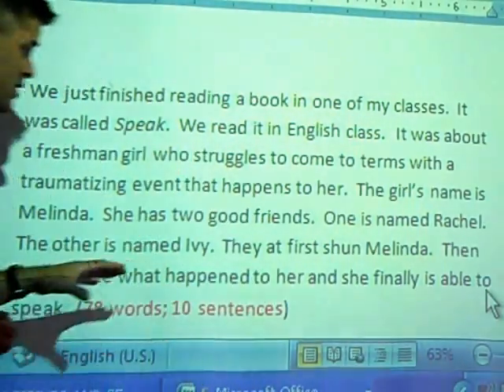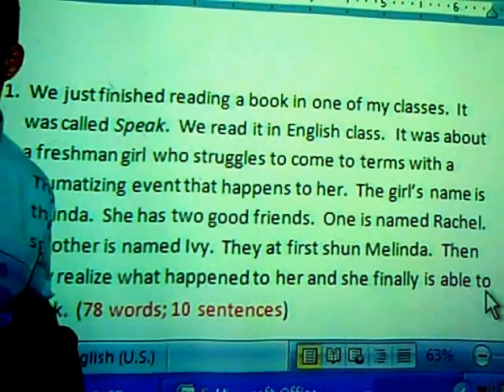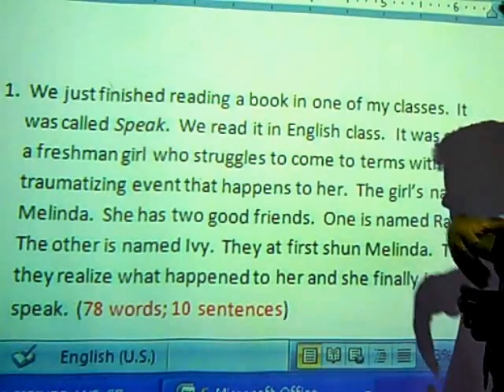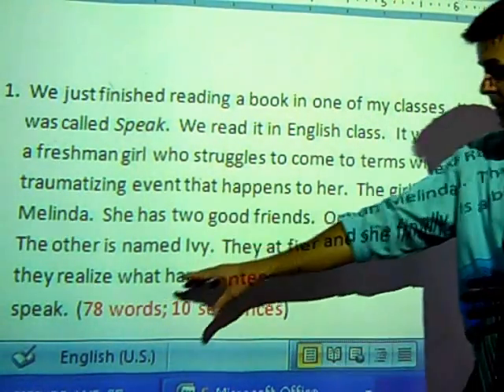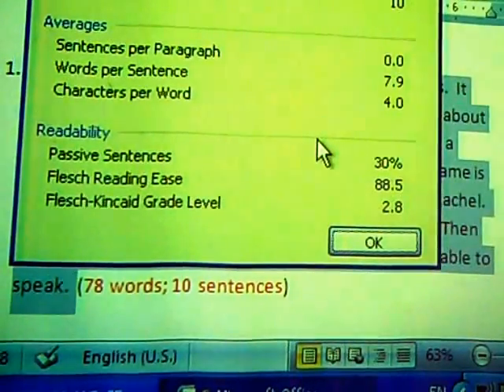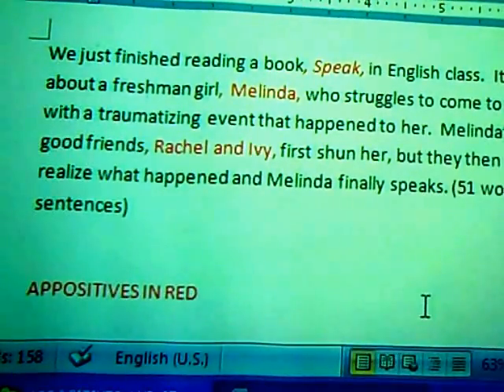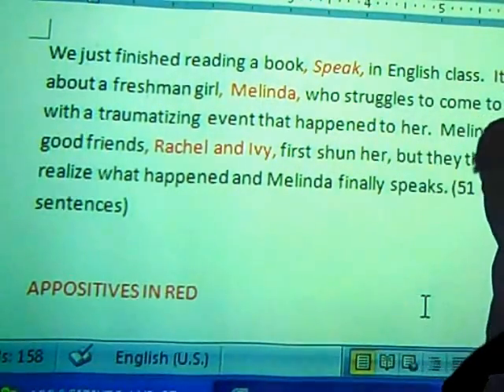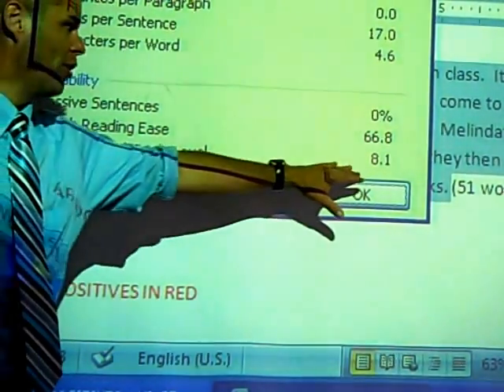Intro to Appositives Part I